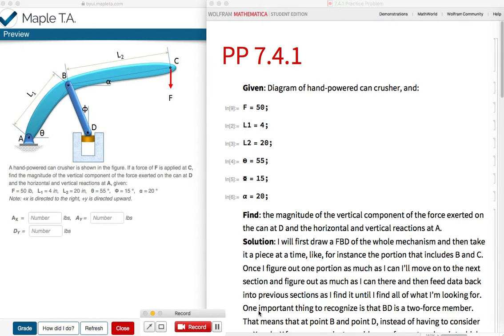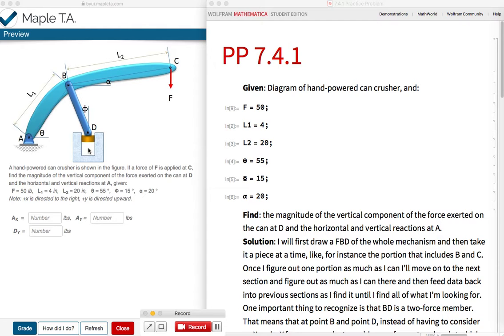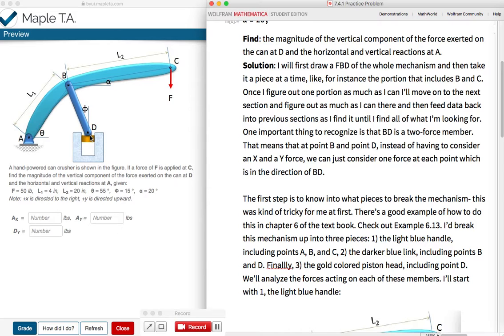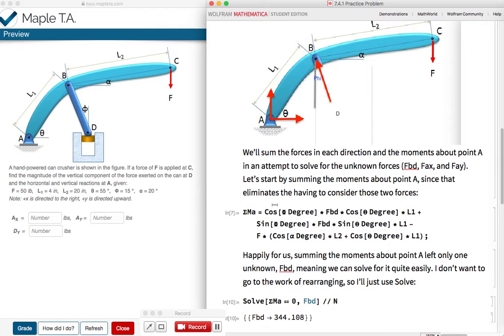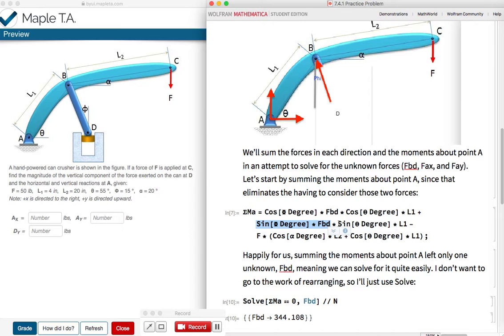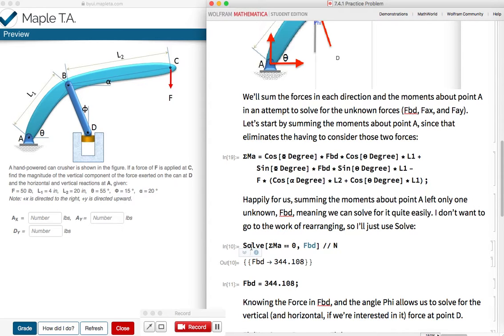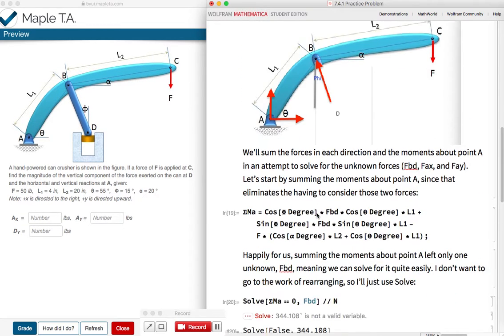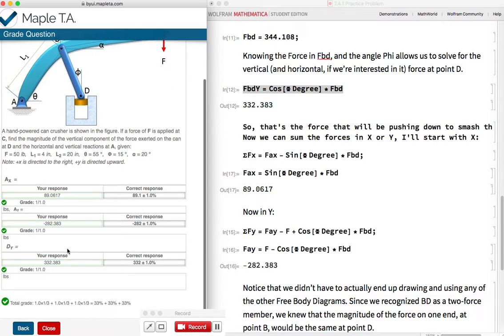7.4.1 Practice Problem